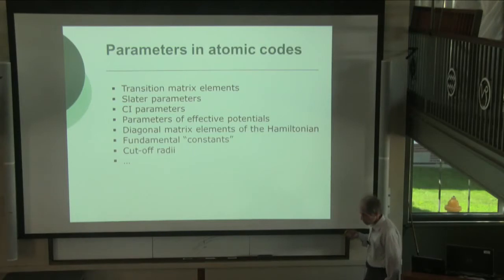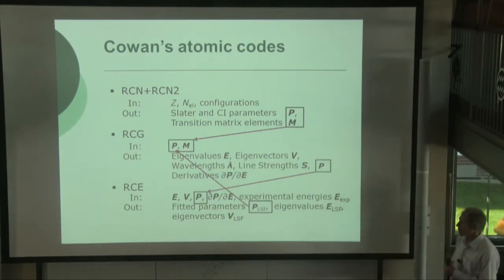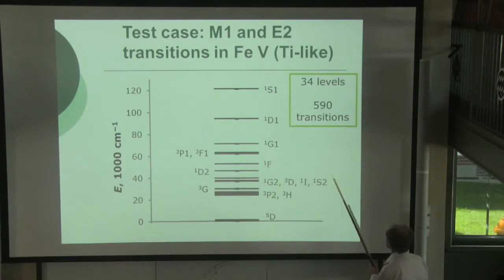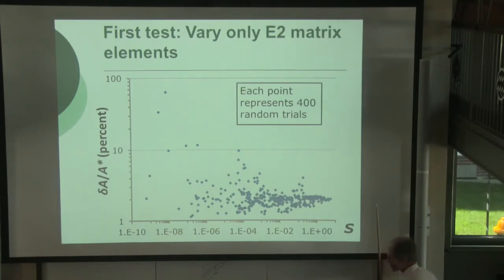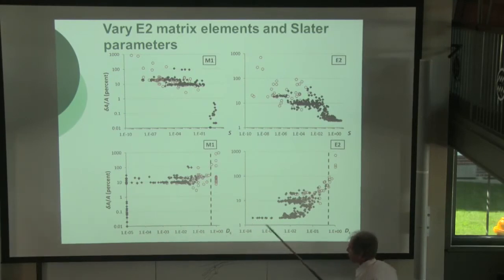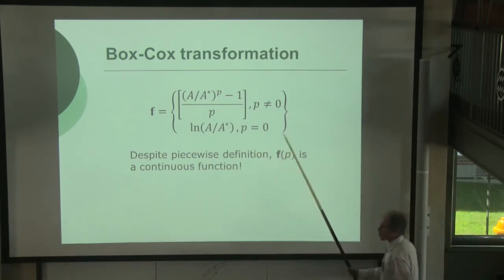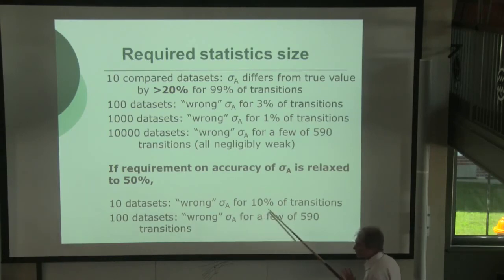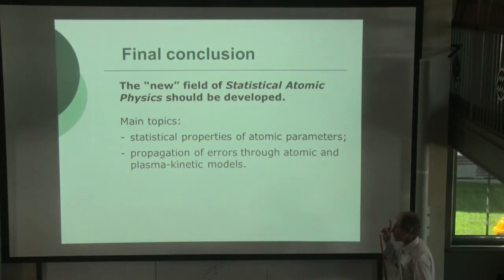Alexander Kramida, "Assessing Uncertainties of Theoretical Atomic Transition ...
Joint Workshop with IAEA on Uncertainty Assessment for Atomic and Molecular Data. ITAMP. July 7-9, 2014

Alexander Kramida, National Institute of Standards and Technology, MD, "Assessing Uncertainties of Theoretical Atomic Transition Probabilities with Monte Carlo Random Trials"